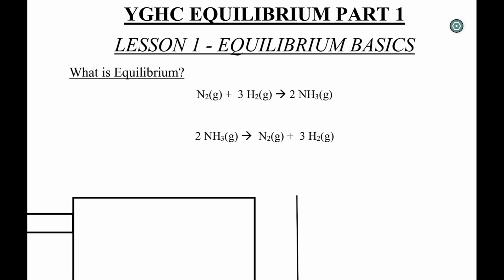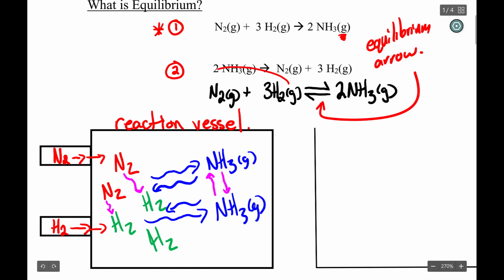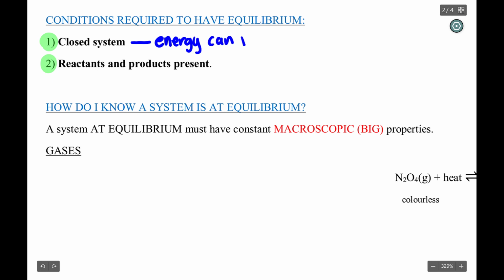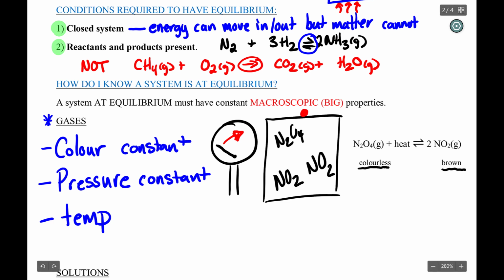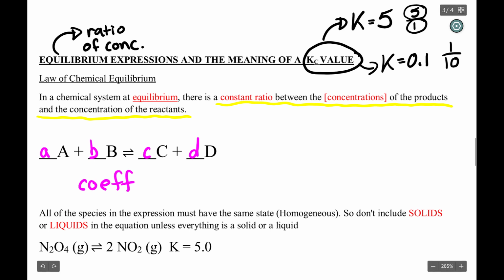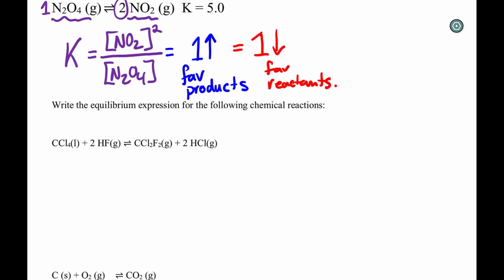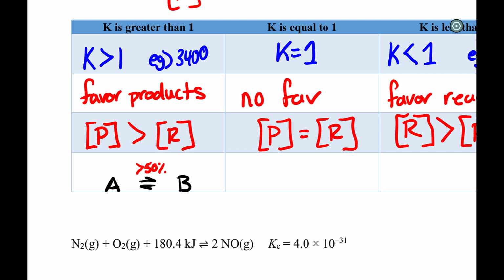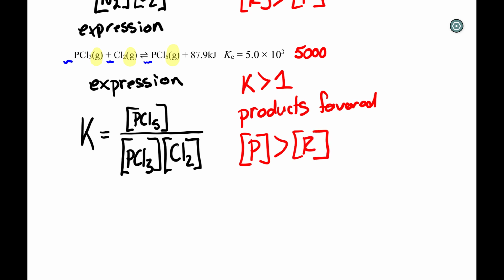EQUILIRIUM 1 LESSON 1